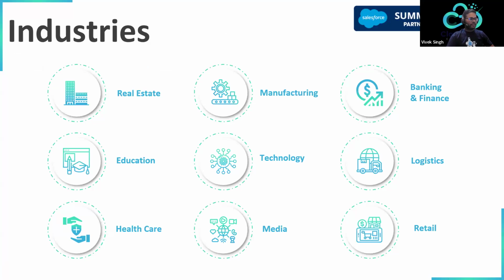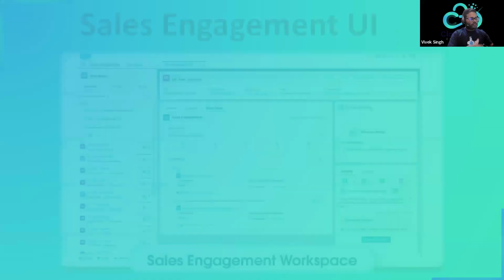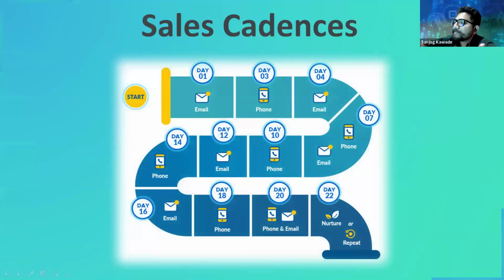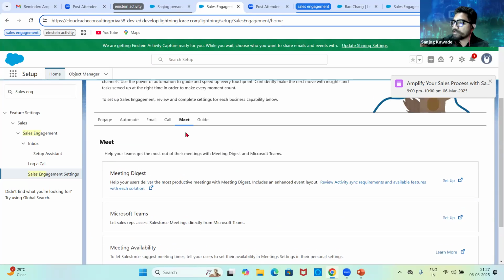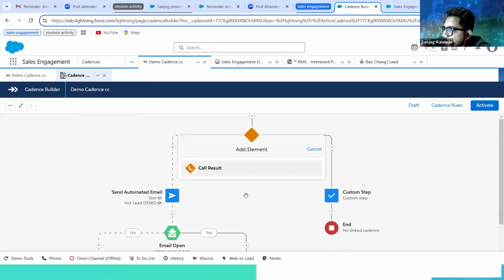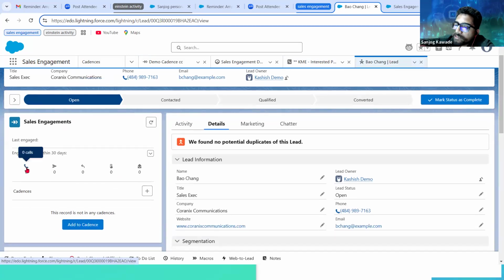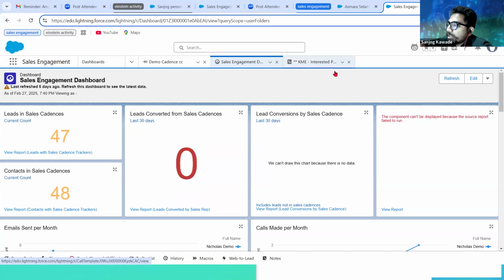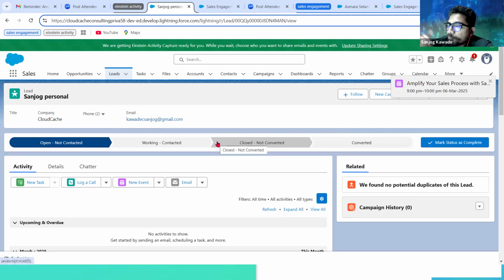Amplify Your Sales Process with Salesforce Cadence | Exclusive Webinar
Missed our live webinar? No worries. Here’s your chance to watch the exclusive session hosted by CloudCache Consulting, where we explored how Salesforce Cadence can transform your sales process through automation, AI-driven insights, and structured follow-ups.

Staying ahead in sales strategies requires the right tools and strategies. Salesforce Cadence helps sales teams streamline their workflow, automate repetitive tasks, and improve engagement with potential customers. This webinar is packed with valuable insights on how you can enhance productivity and drive better sales outcomes with Salesforce’s powerful automation and AI-driven features.

What You’ll Learn in This Webinar Video:

🔹How to automate and optimize sales workflows with Salesforce Cadence
🔹Ways to enhance productivity using AI-powered insights & Einstein Activity Capture
🔹Best practices for structured follow-ups, email automation, and task tracking
🔹Strategies to improve sales engagement and boost conversions
🔹Real-world use cases and practical demonstrations on how to maximize efficiency

This insightful session was led by industry experts Vivek Singh & Sanjog Kawade, who shared actionable strategies to help sales teams work smarter, not harder. Whether you're a sales leader, CRM admin, or business owner, this webinar provides valuable takeaways that can help you scale your sales engagement and improve efficiency.

Don’t miss out on this opportunity to learn from experts and take your Salesforce strategy to the next level.